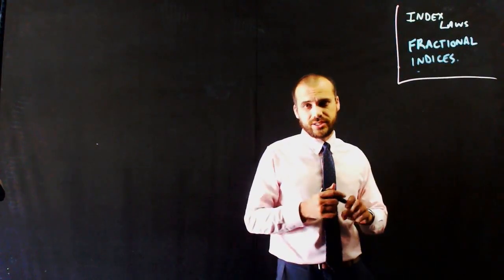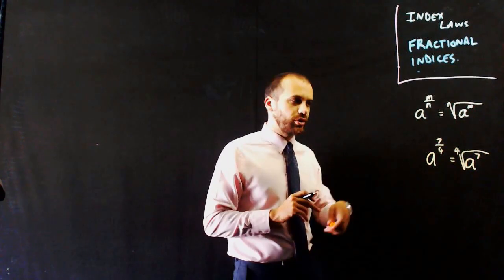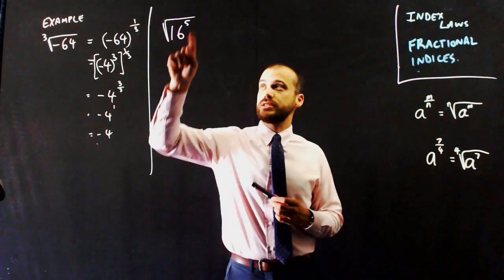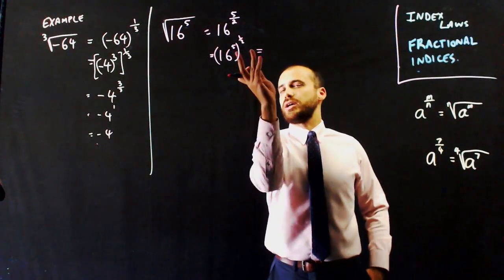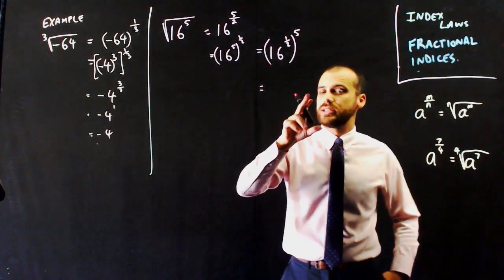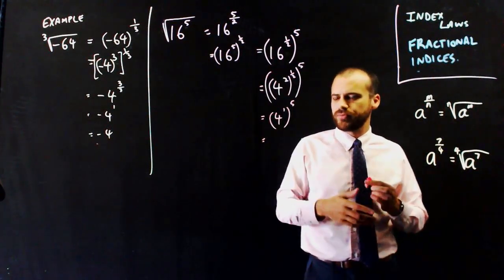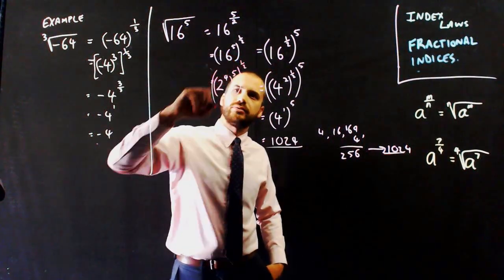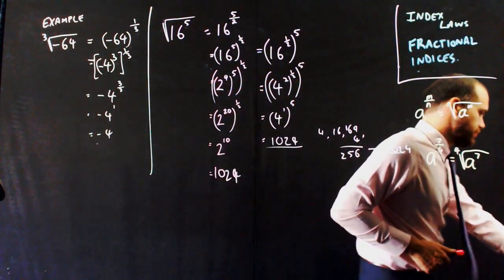Index Laws Fractional indices